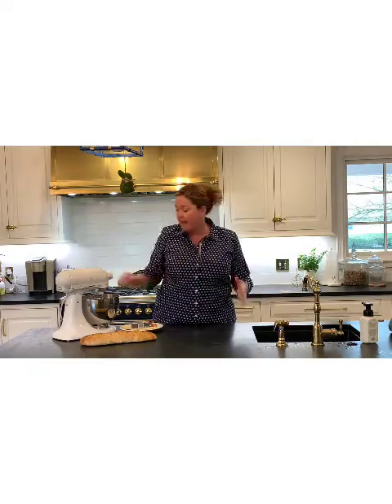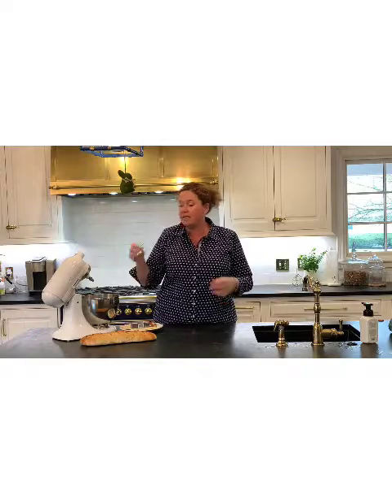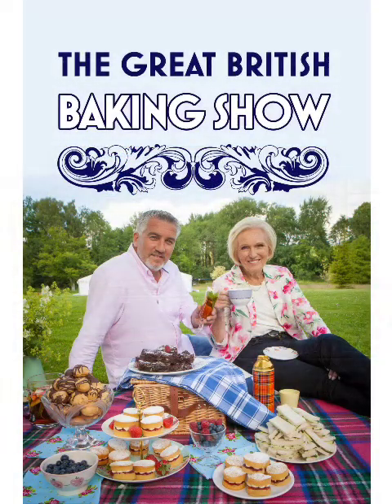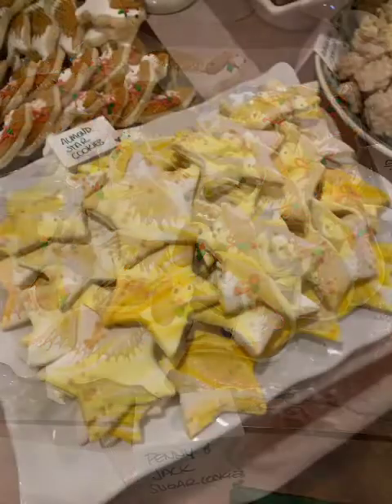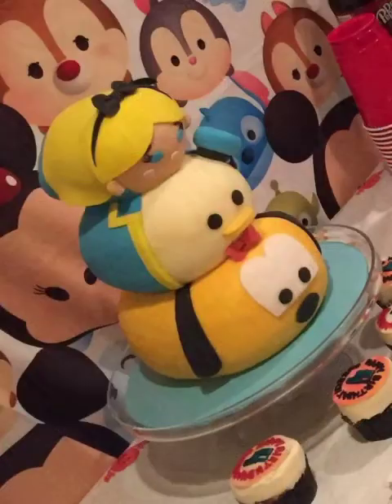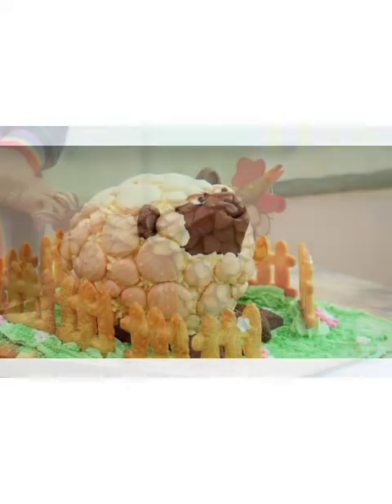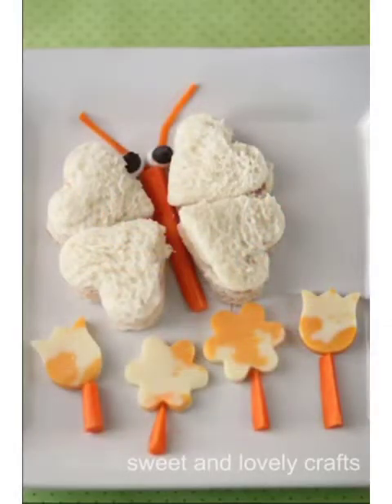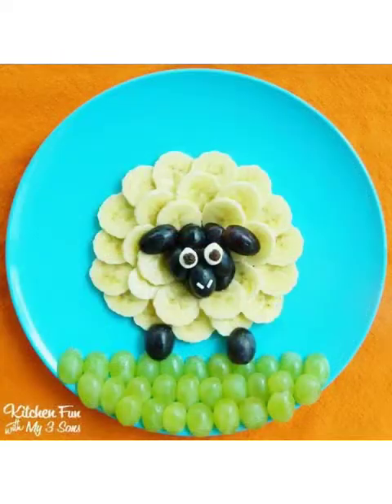EWP Art Class at Home Learning #4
Art is EVERYWHERE!  Even in food!!